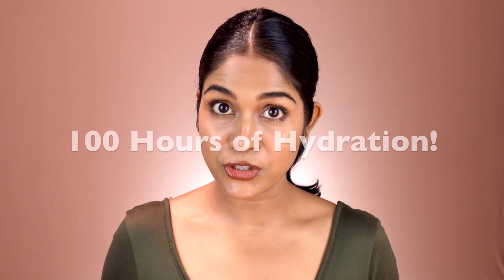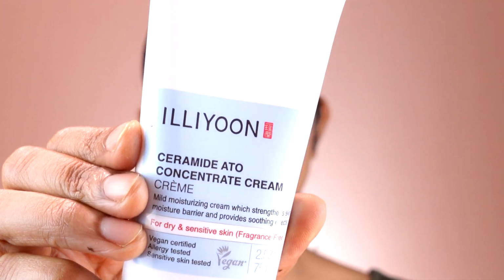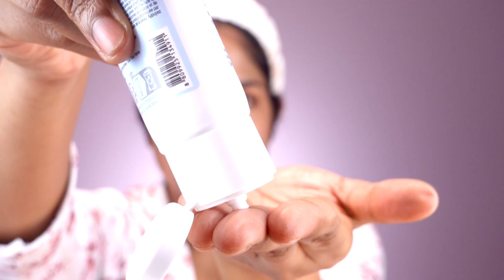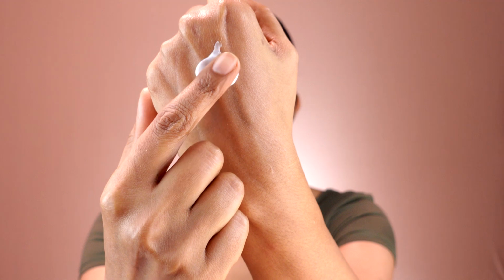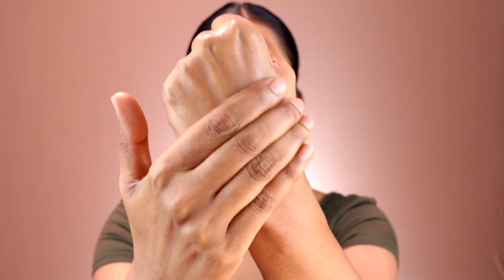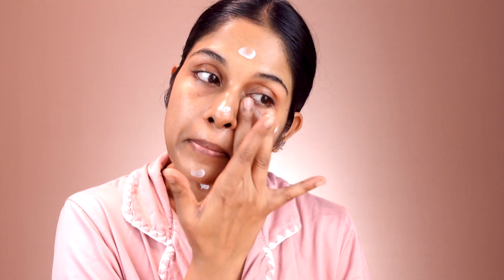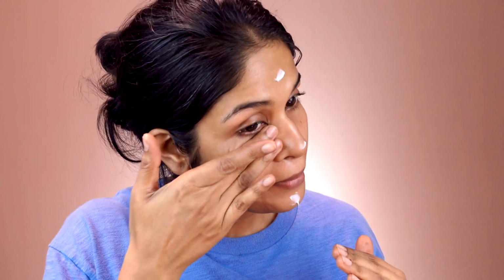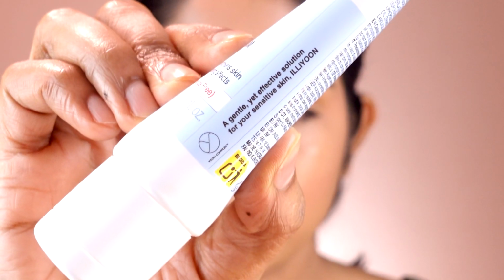What Happened When I Used Illiyoon Ato Ceramide Cream for 7 Days?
Join me as I continue testing the Illayoon Ceramide A2 Concentrate Cream!  I'm tracking my skin's progress and sharing my honest thoughts on this ceramide moisturizer. See if this best ceramide face cream is a fit for sensitive skin and acne prone skin!

Illiyoon Ceramide Ato Concentrate Cream 7-Day Review | Real Results on Sensitive, Acne-Prone Skin

100 hours of hydration? Moisture barrier repair? Gentle enough for babies? In this 7-day wear test, I put the Illiyoon Ceramide Ato Concentrate Cream to the test to see if it truly lives up to all the claims.

In this video, I share my honest day-by-day experience using this cream on oily, acne-prone, and sensitive skin—while living in hot and humid weather. From texture and finish to how it performs on sick days, minimal skincare nights, and even whether it breaks me out—this is a no filter, real skin journey.

👶 Is it really gentle enough for babies?
💧 Does it hydrate for 100 hours?
🔥 Can it calm and support a damaged skin barrier?

👇 Video Breakdown:
Intro
Day 1 Experience
Day 2 Thoughts
Day 3 & 4 Observations
Day 5 (Sick Day Skincare)
Day 6 & 7 Results
Final Verdict on the Claims
Should You Try It?

Get your FREE Glow Starter Guide—5 essentials you need for radiant, healthy skin, all in one place-